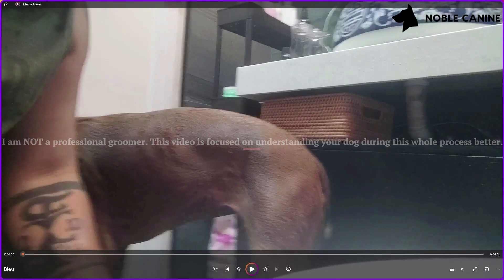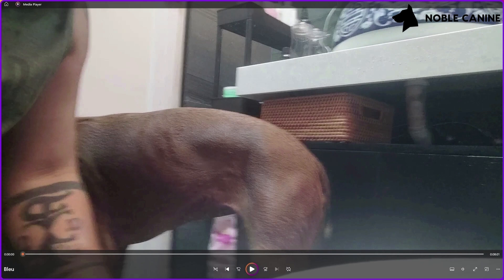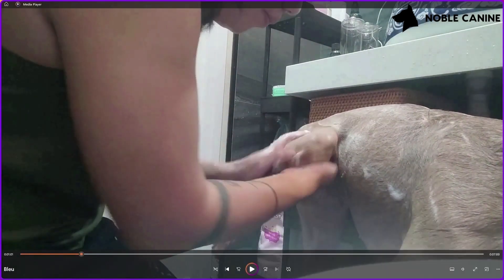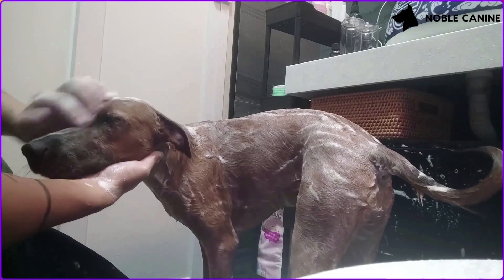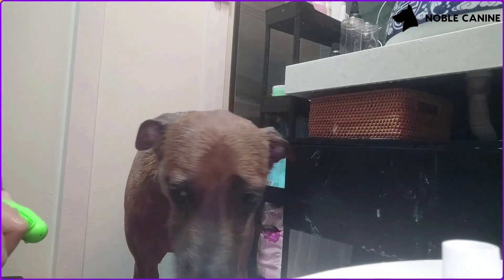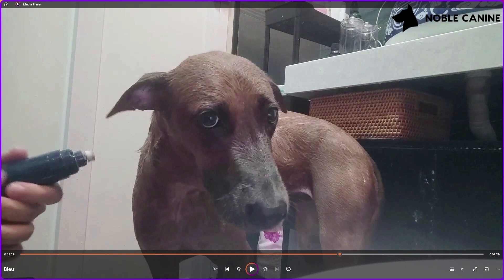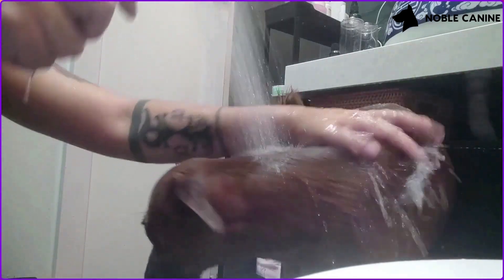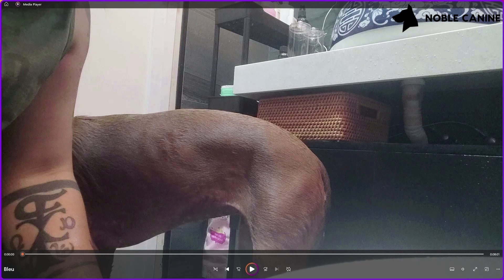Stress-Free Grooming For Our Dogs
For many of us, grooming our dogs can be a very stressful experience for both owner and pet. They might exhibit signs of fear or aggression when it comes to things like nail clipping, ear cleaning or even just washing of their faces.

In this video, Bleu & I cover the things you can do to help you and your dog make the whole process go smoother. By no means is this a quick fix especially for dogs who are already fearful and stressed out by grooming, however this will help you understand your dogs better during the session and possibly alleviate some of the stress.